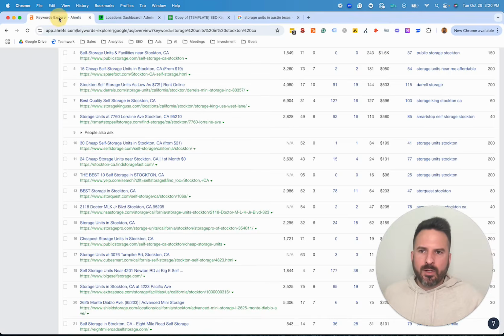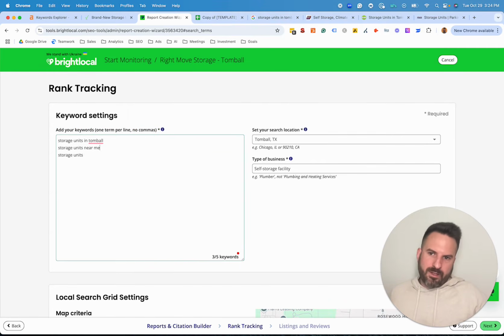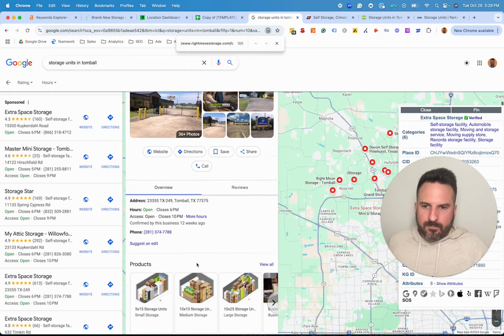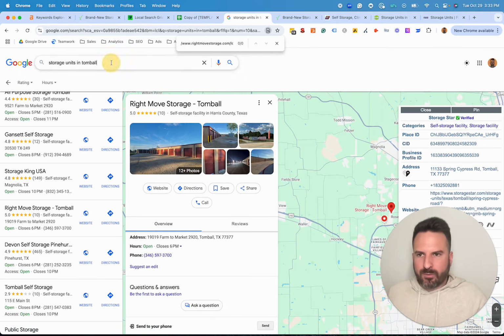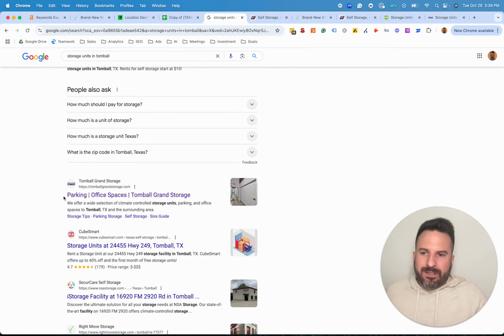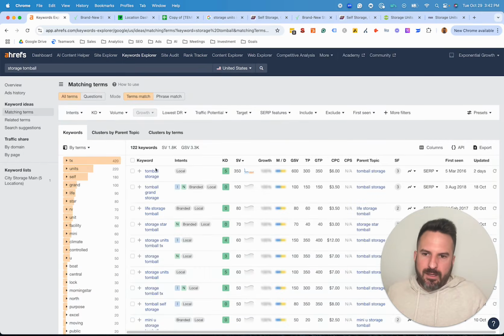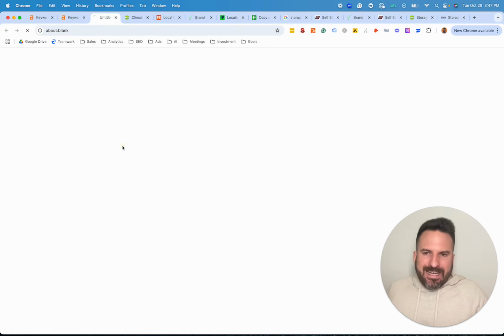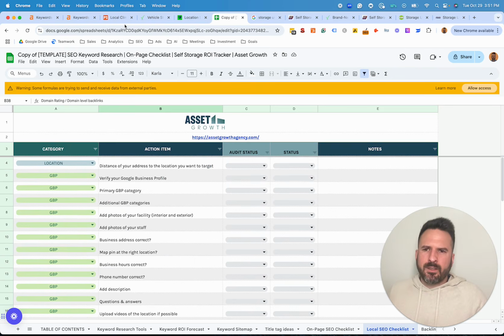Self Storage SEO Audit (Process to Boost Rentals & Rankings)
If you want me to do this audit for you for free, book a time here:

If you want all of the templates and tools from the storage SEO course, get them here:

Looking to improve your self-storage facility's online visibility? I'll walk you through my detailed SEO audit process for self-storage locations in this video. You'll learn to analyze your current SEO, identify improvement areas, and optimize for higher Google rankings.

Chapters
0:00 Intro
0:17 Purpose of the Self Storage SEO Audit
1:24 Initial Competitor Research
2:44 Google Business Profile Audit
3:29 Analyzing Map and Organic Rankings
4:39 Local Search Data & Citation Tracker Setup
7:19 Competitor Profiles: Reviews & Content
10:03 Optimizing Images, Videos, and Listings
13:29 Final Takeaways & Quick Wins
32:02 SEO Audit Template Download